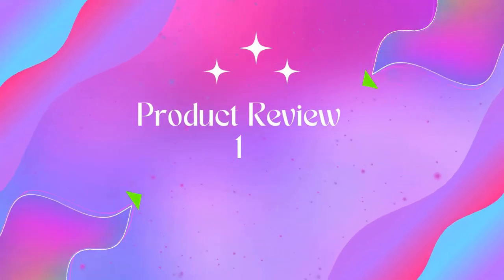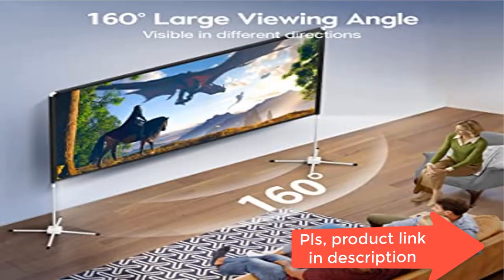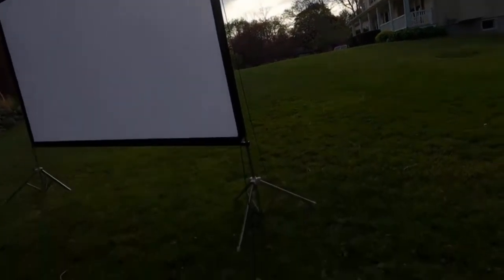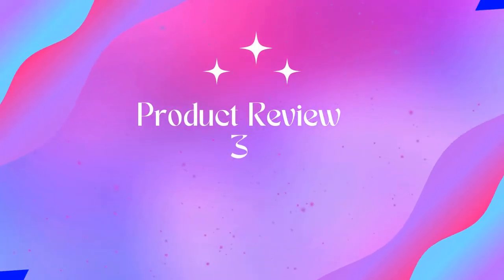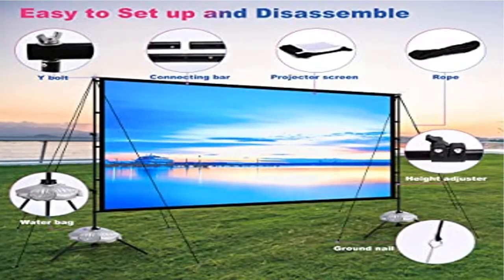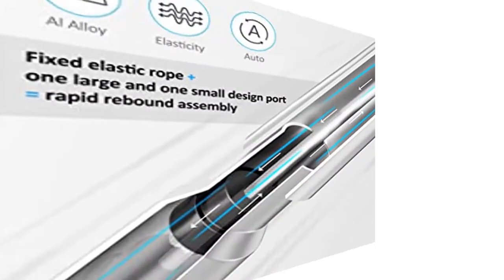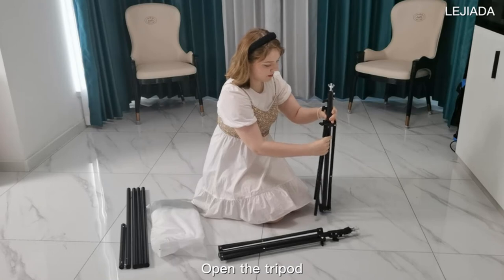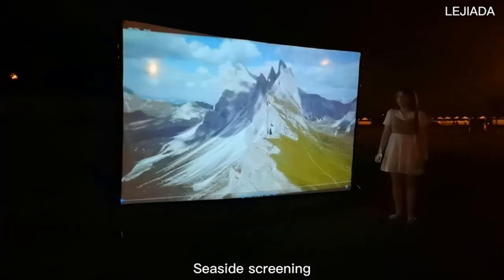Best Projector Screen and Stand 2022 ? Top 5 Projector Screen and Stand review. [Buying Guide]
Best Projector Screen and Stand 2022 ? Top 5 Projector Screen and Stand review.
~ Product Link ~
1]product name-- Projector Screen with Stand 120inch Portable Projection Screen,
2]product name-- Projector Screen and Stand, 120-inch CENTURY-STAR Outdoor
3]product name-- Projector Screen with Stand 120 inch, 4K HD 16:9 Indoor Outdoor
4]product name-- Projector Screen with Stand, Vamvo 100 inch Portable Foldable
5]product name-- Upgraded Projector Screen with Stand,

4k projector screen,
4k projector screen,
top review portable projector screen with stand,
projector screen stand,
projector screen review,
best projector,
home theater,
cheap projector screen,
outdoor movie screen,